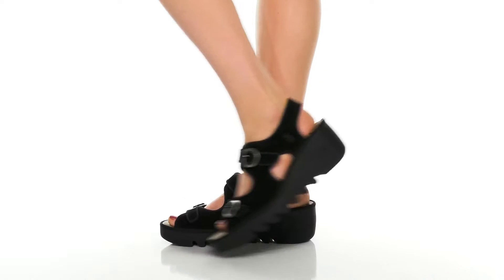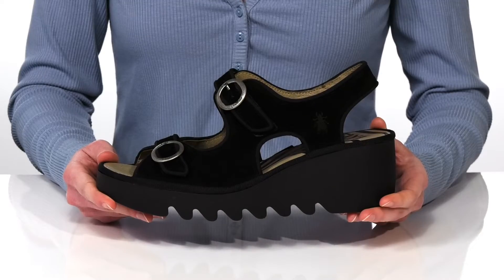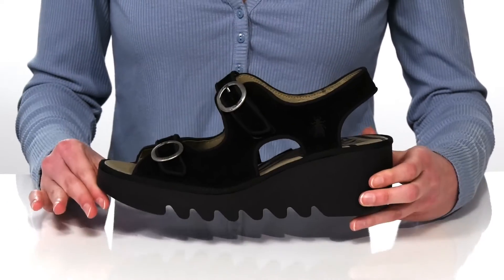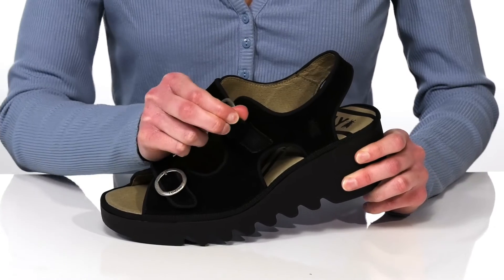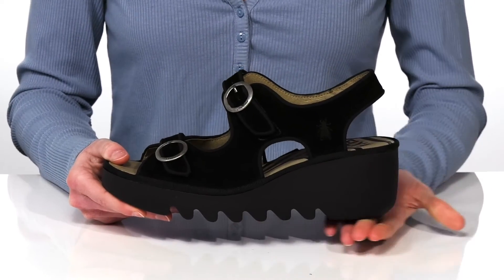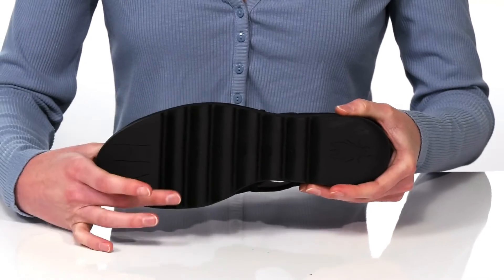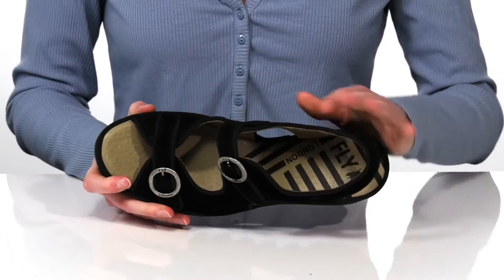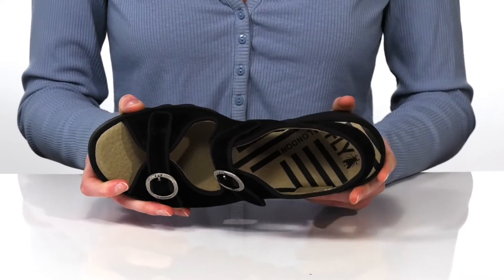FLY LONDON BARA355FLY SKU: 9591226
Stay right on trend with the FLY LONDON&reg; BARA355FLY sandals.
Strappy upper with two buckles.
Adjustable hook-and-loop closure.
Embossed fly on the side.
Peep-toe front.
Synthetic outsole.
Imported.